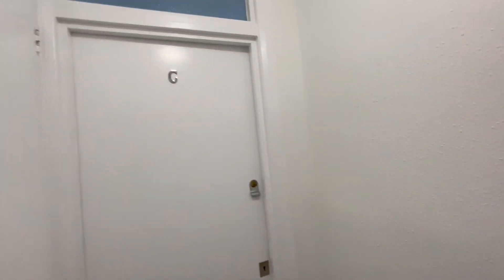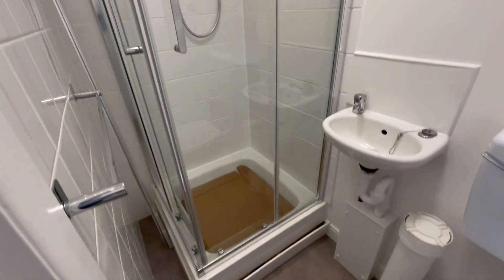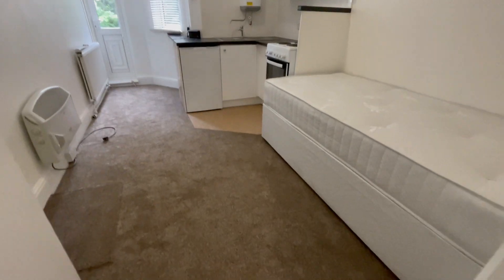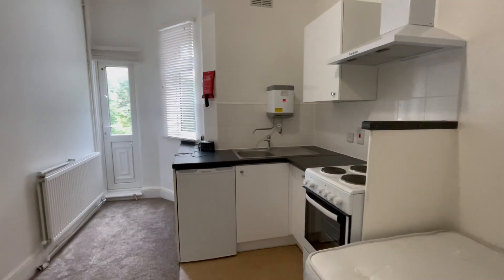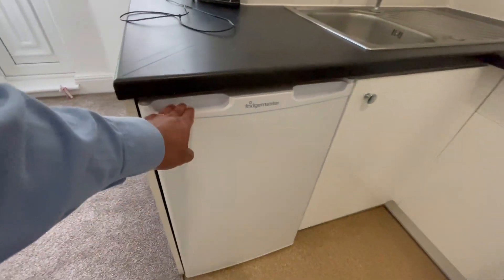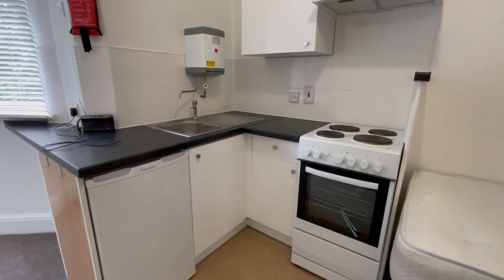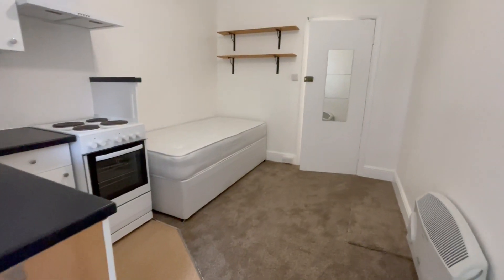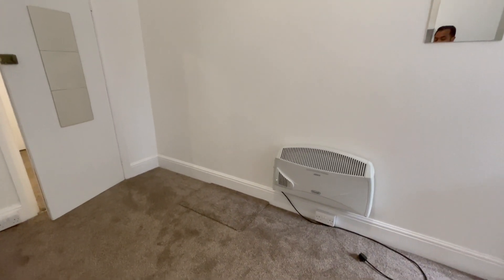Willesden Lane, London NW2 5RG - Single Room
Chase Residential presents this ground-floor room to rent within moments from Willesden Green Underground Station (Jubilee Line) & Willesden High Street.

This good size room comprises of its own kitchenette, shared bathroom with one other person, newly laid carpet flooring, and gas central heating.

 Its further benefits of the communal shared garden double glazed windows and have been recently newly painted & decorated.

Rent is including Gas (Seasonal Heating) & Water Rates.

Tenants are liable to pay for Electricity & Council Tax Rates. Electricity is paid using coin operated meter.

There is no communal washing machine. Tenants will need to use the nearest launderette for laundry.

Bath Water is included in the rent. The communal areas are cleaned once every 2 weeks & in-house maintenance is provided.

Suitable for a single person to move in only.  For this property, no pets are allowed.

Rent in advance: £700.00. PCM

5 Weeks Deposit: £805.00

Available Now.